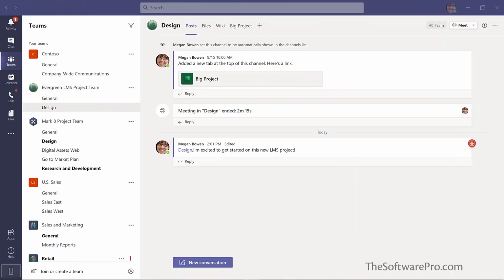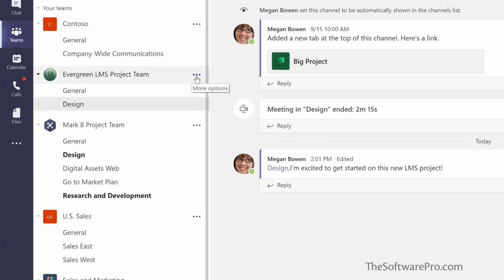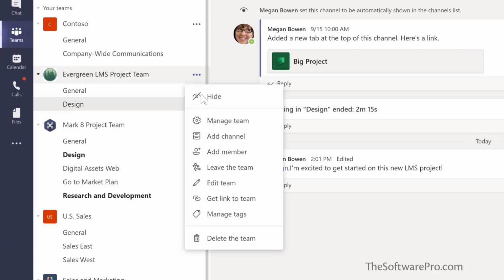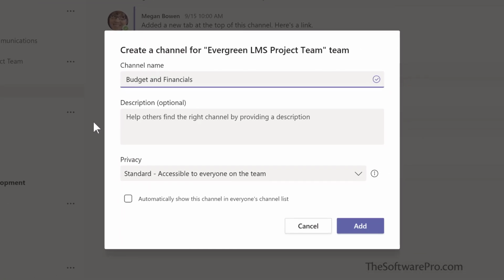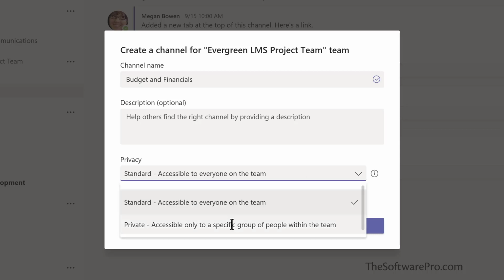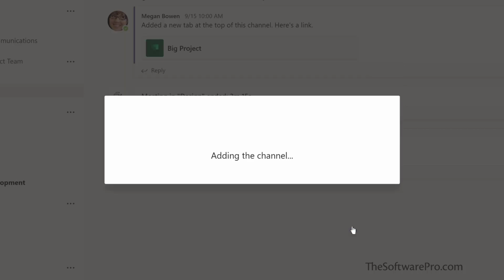Protect Privacy: Sharing Confidential Data in Microsoft Teams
How can you share private or confidential information in Microsoft Teams? How can you easily create a private channel in Teams?

In this Microsoft Teams training (see chapter links below):
• Find out how to create a private channel
• Learn how to add team members to a private channel

⌚VIDEO CHAPTERS (timestamps):
0:00 Introduction
0:14 What is a private channel?
0:33 How to create a private channel
0:55 Adding members to a private channel
1:45 Closing / Wrap Up